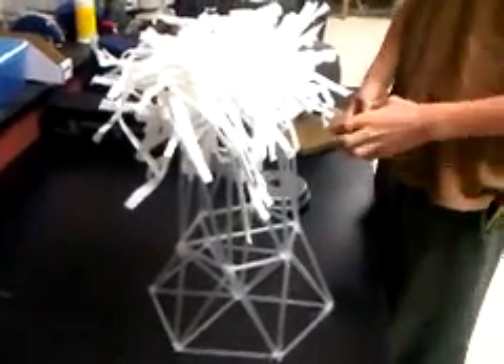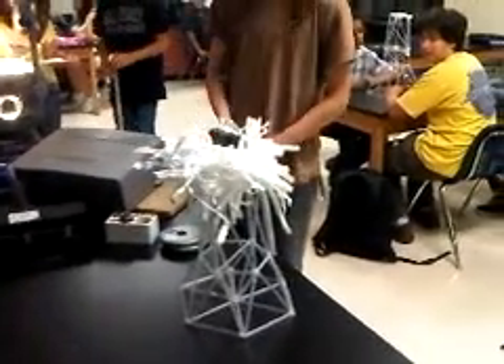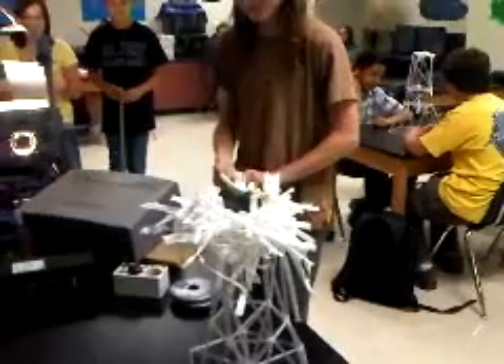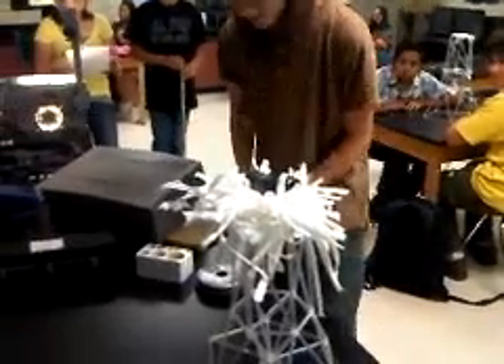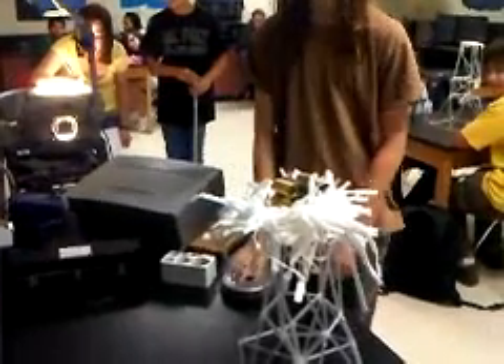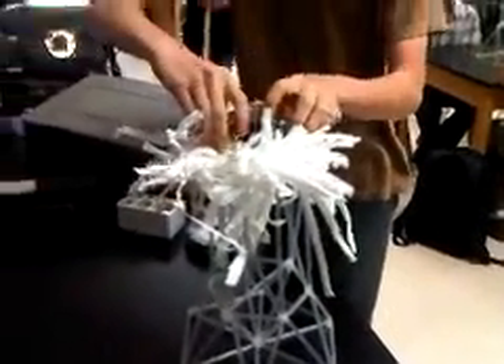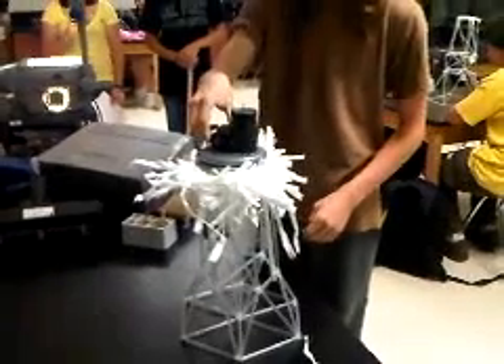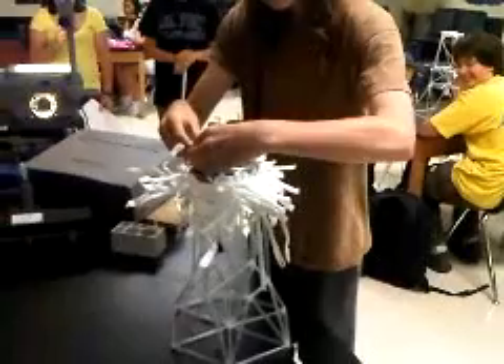straw towers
for our engineering class we had to make straw towers that can hold at least 1000 kg we got 4500 kg